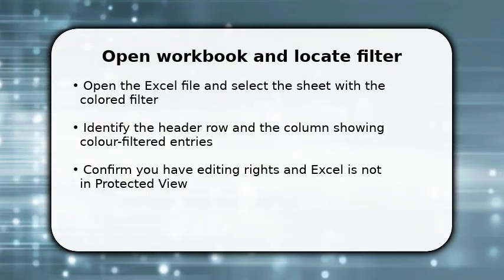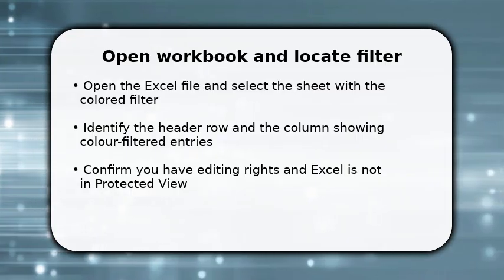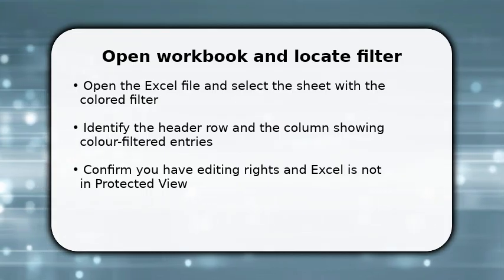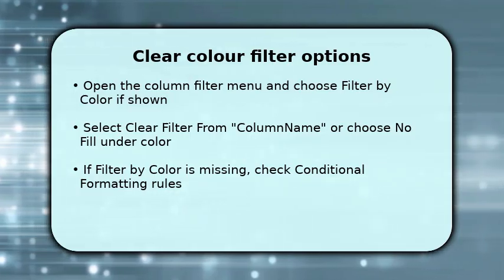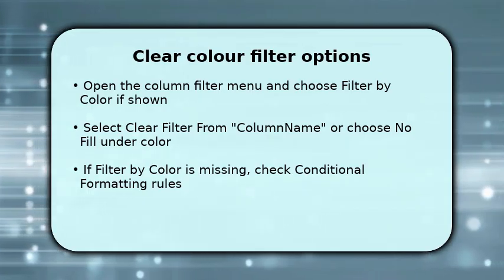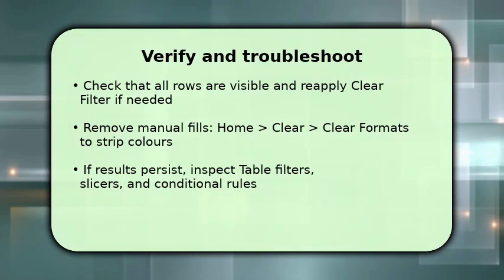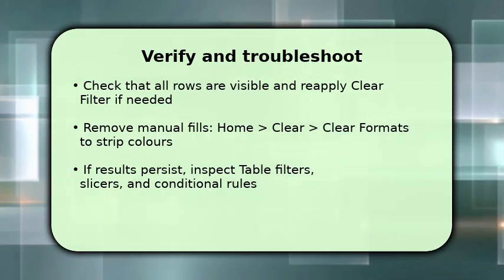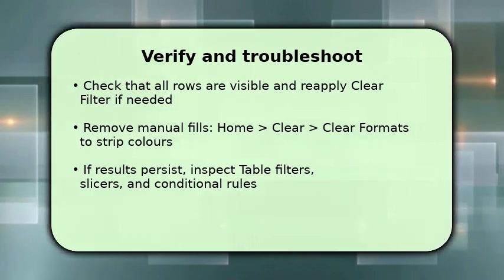How to Remove Colour Filter from Excel - Step by Step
Learn the easy steps to remove a color filter in Excel. This video guide takes you through each stage, ensuring your spreadsheets look clean and professional without complex tools or software.

remove colour filter from excel, Excel tutorial, step by step process for removing filters, clean up Excel sheets, excel formatting tips